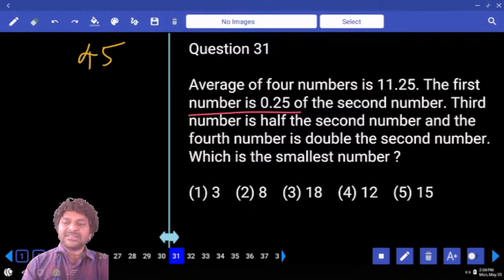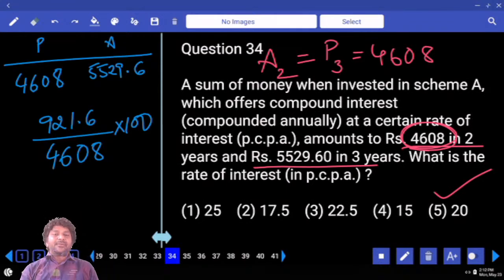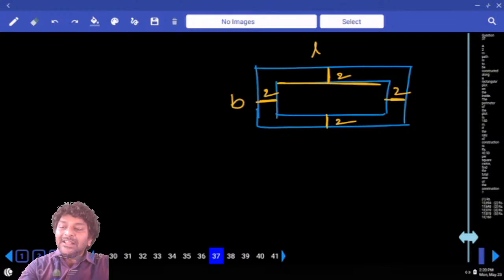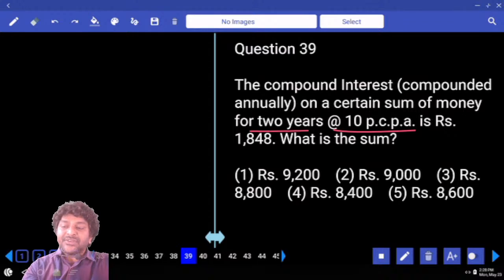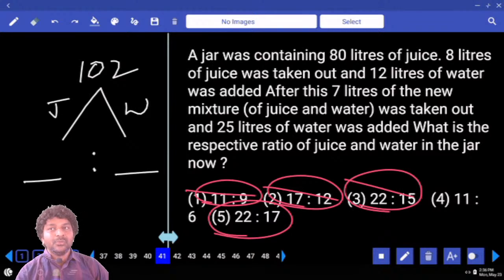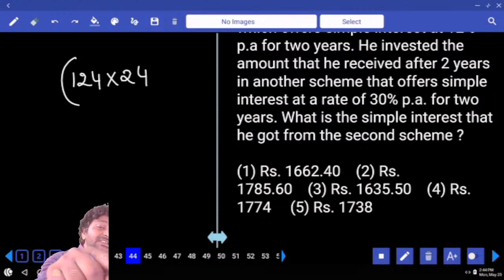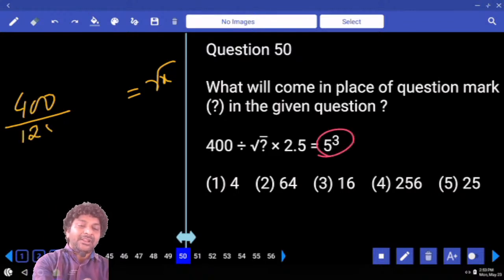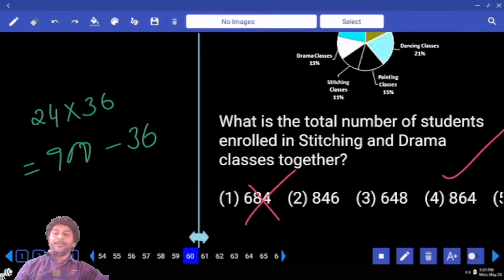SBI CLERK 2022 PRELIMS | SBI CLERK QUANTITATIVE APTITUDE |PRACTICE SET WITH SHORT TRICKS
SBI CLERK 2022 PRELIMS MOCK TEST NO-150 | QUANTITATIVE APTITUDE PRACTICE SET WITH SHORT TRICKS

ABOUT VIDEO:
Gain a thorough understanding of your performance in the quantitative section with detailed insights and explanations. Enhance your quantitative skills and boost your confidence for success in the SBI Clerk exam.